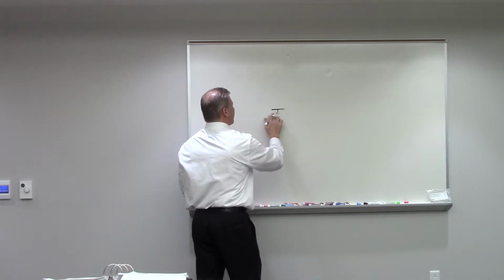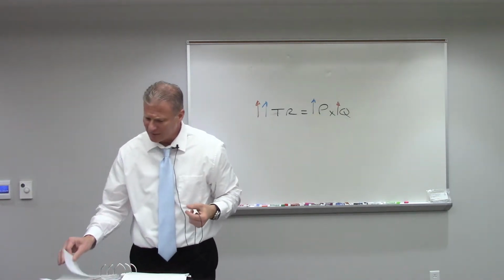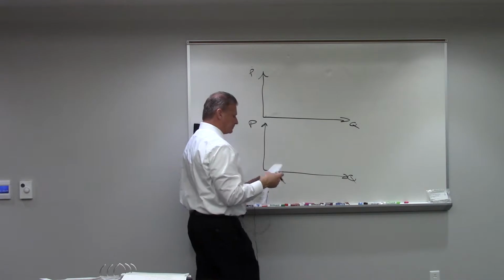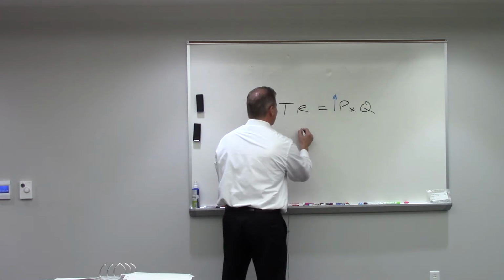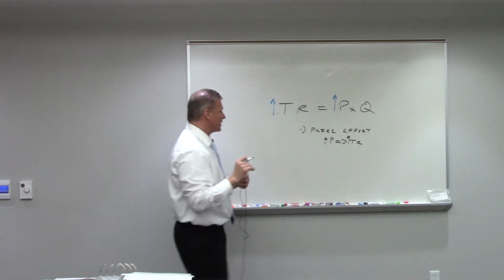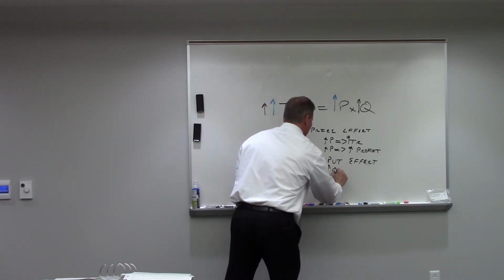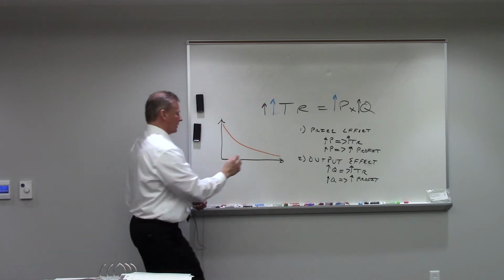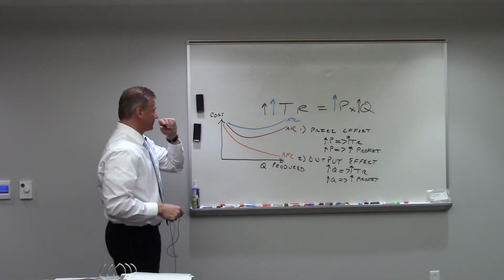Jarrod Tudor Monopoly 2 of 2